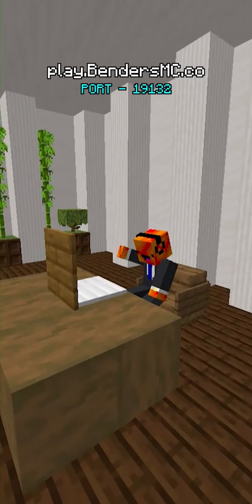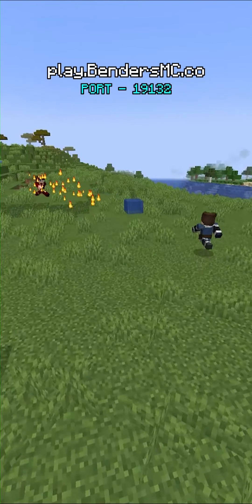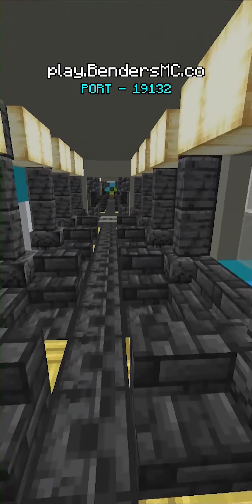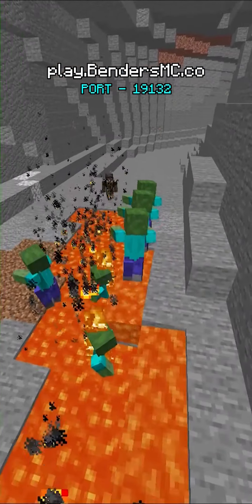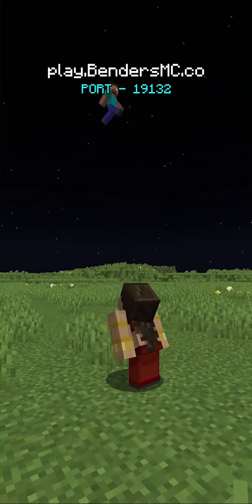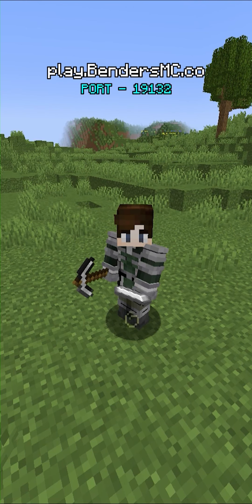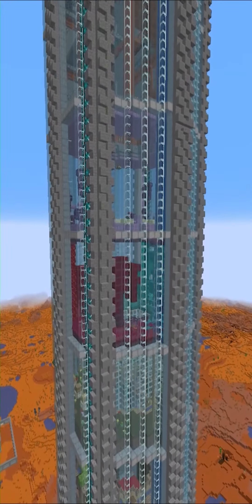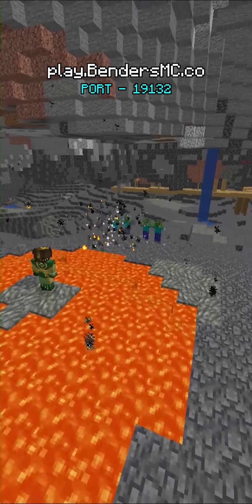BENDERSMC BEST OF OCTOBER! (2023)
ALL BENDERSMC SHORT VIDEOS UPLOADED OCTOBER 2O23!